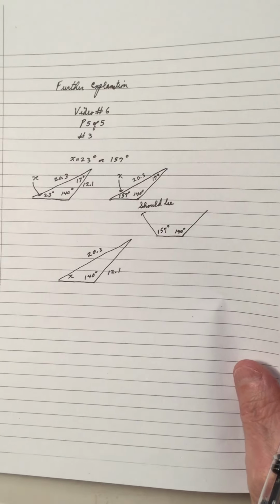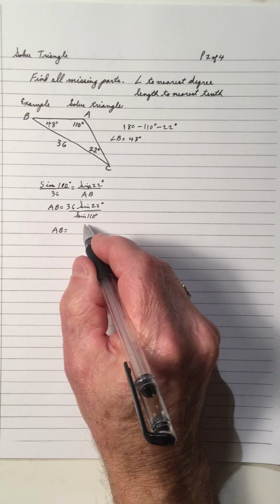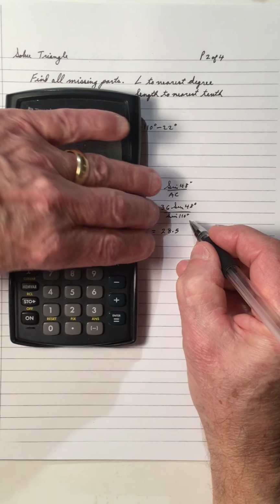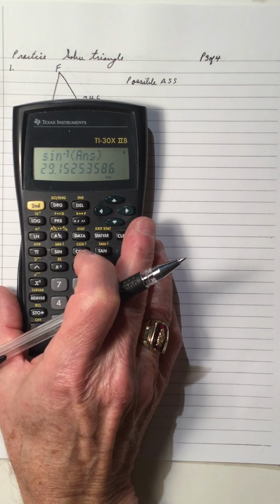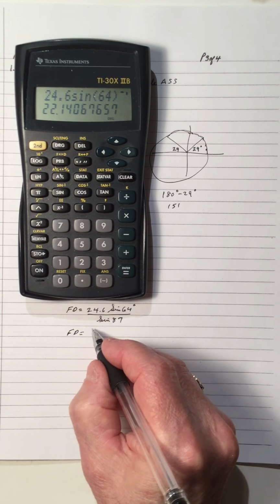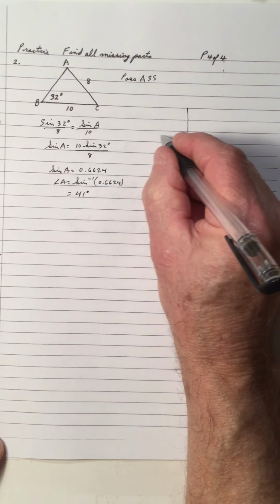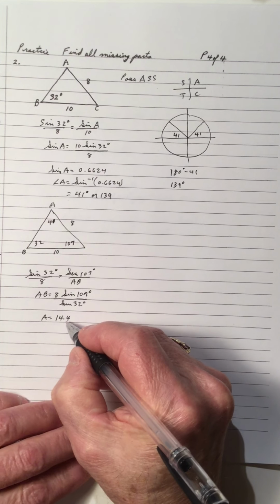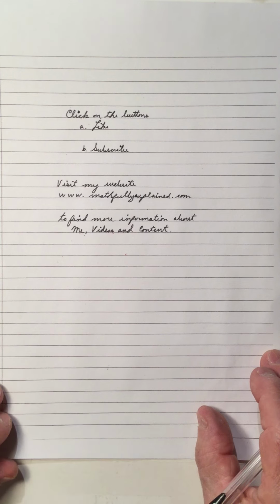Solve Triangle Using Sin Law